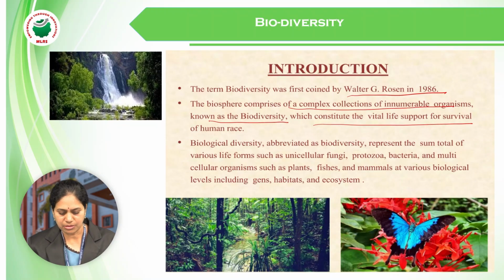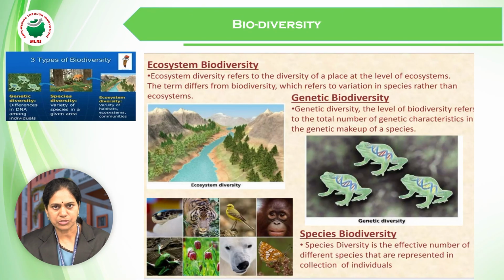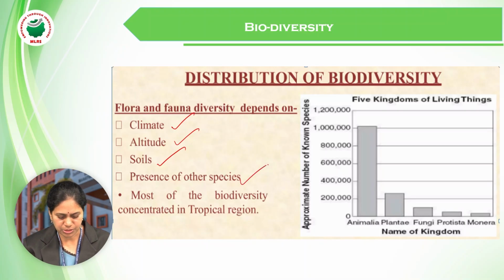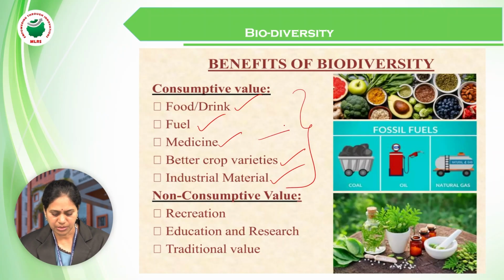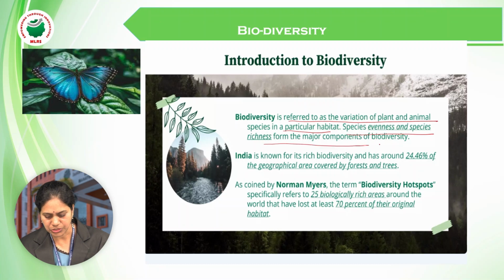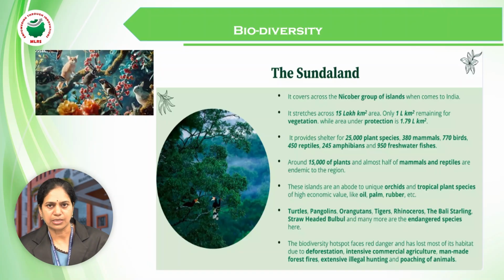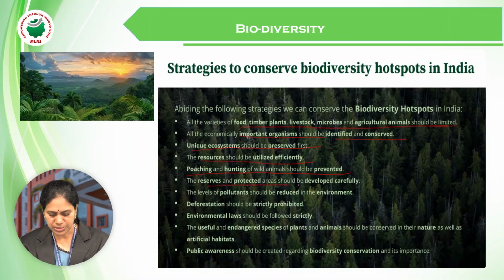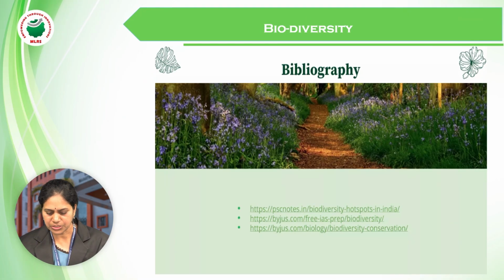BIODIVERSITY | BY MRS. R. SUDHARANI || MLRITM